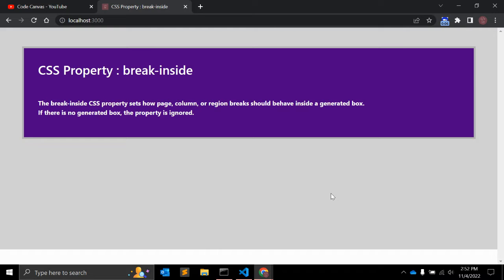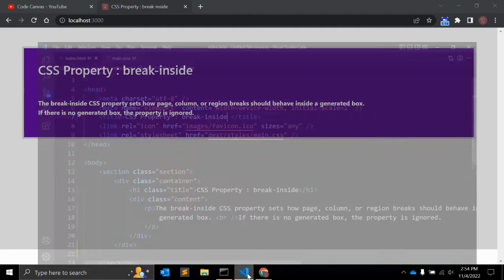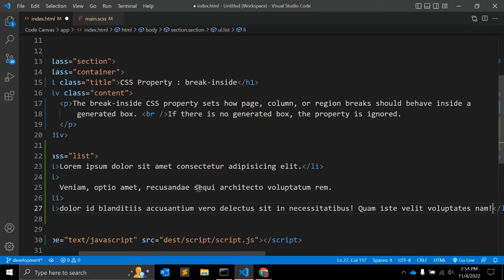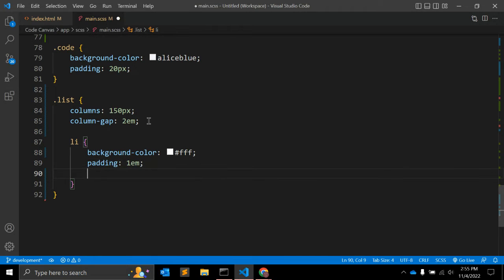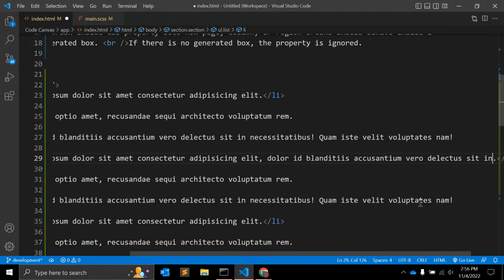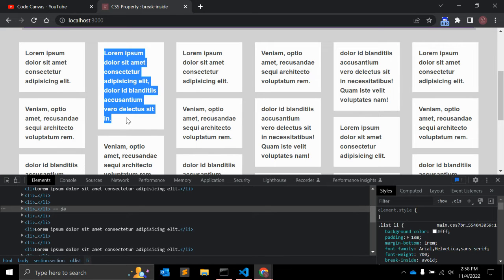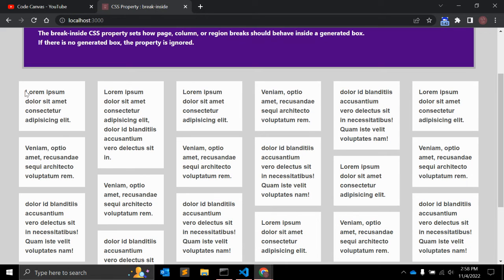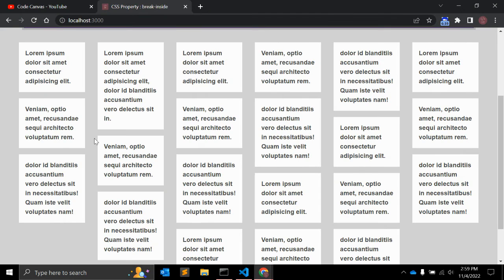CSS Property : break-inside explained !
The break-inside CSS property sets how page, column, or region breaks should behave inside a generated box.
If there is no generated box, the property is ignored.